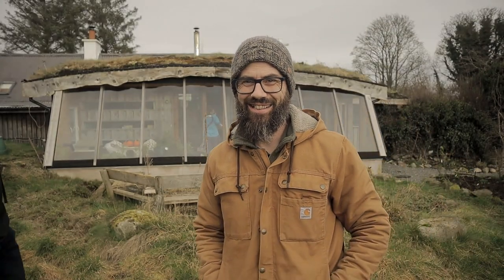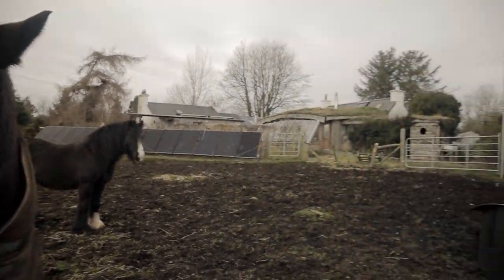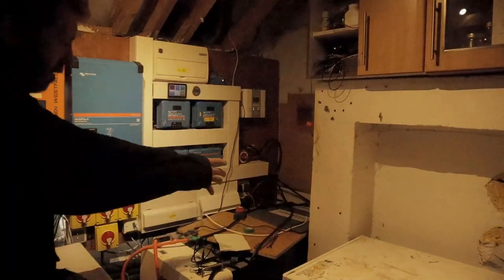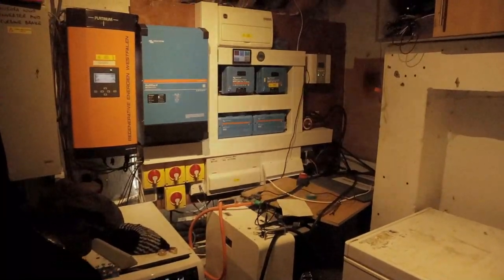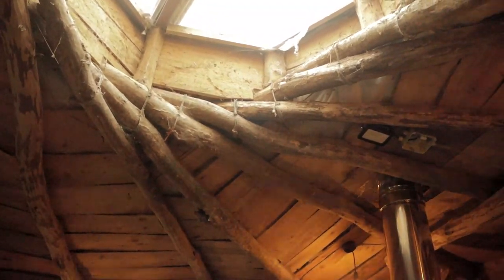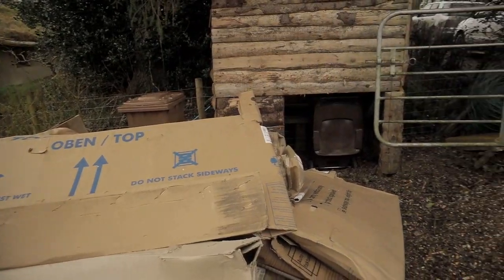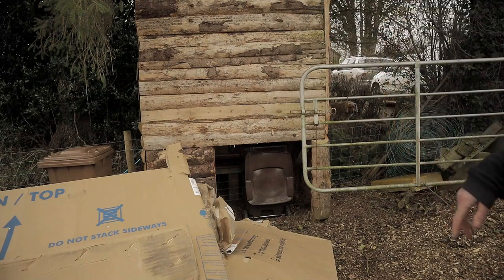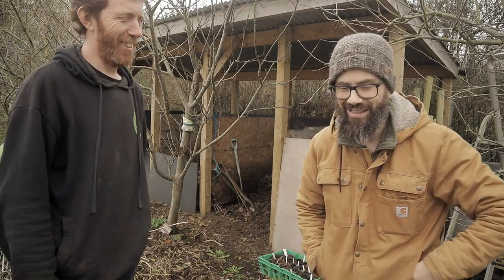Off Grid Homestead in Ireland - Lackan farm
A Visit To An Off Grid Homestead - Lackan farm

Cheers Wooly